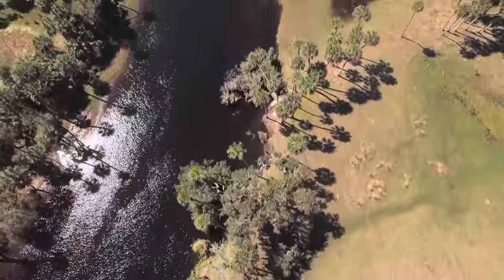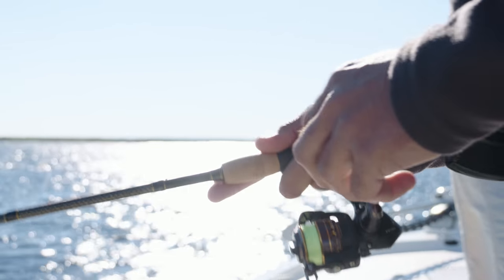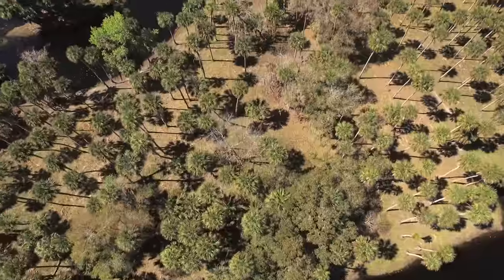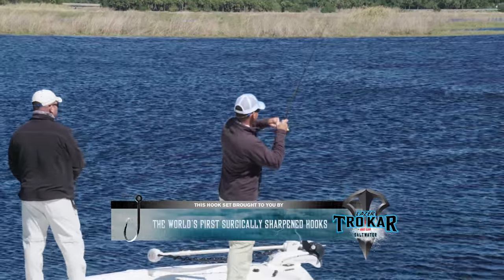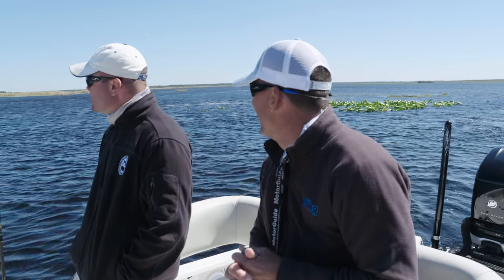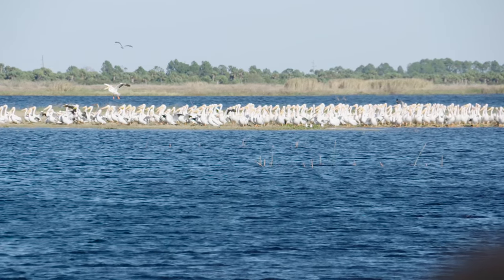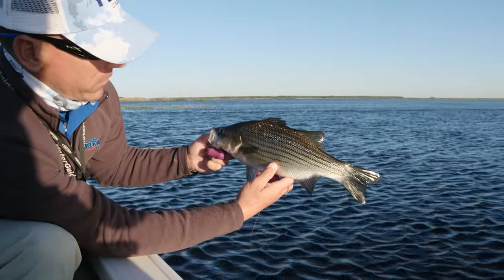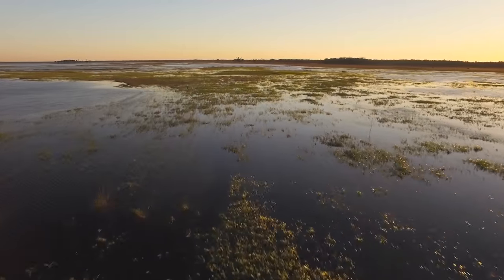Reel Time Florida Sportsman - St. Johns Shad and Striper - Season 4, Episode 11 - RTFS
"St. John's River Run"

Capt. George Gozdz explores the St. John's River while fishing for shad and striper.